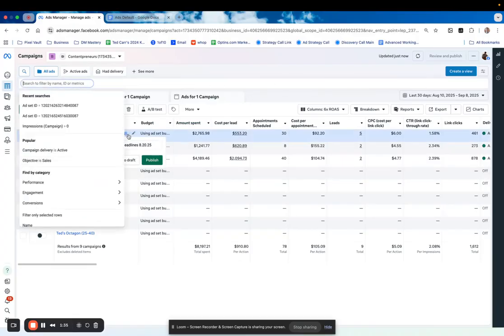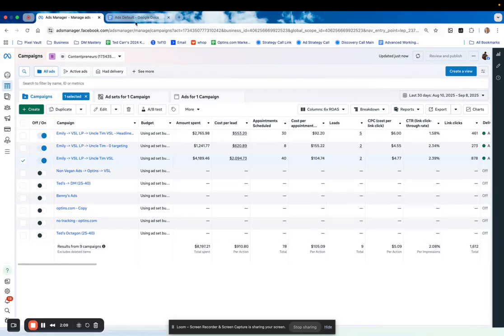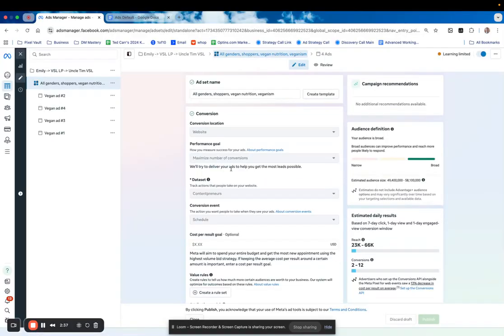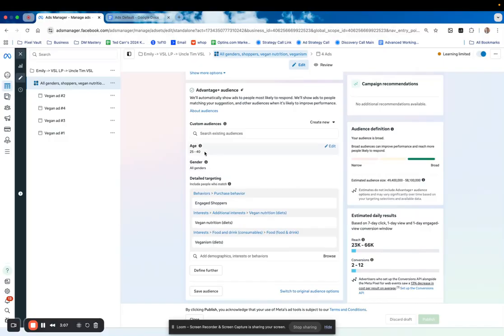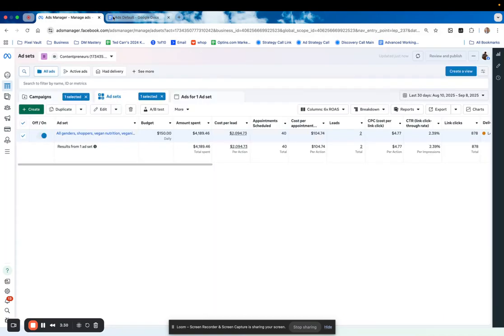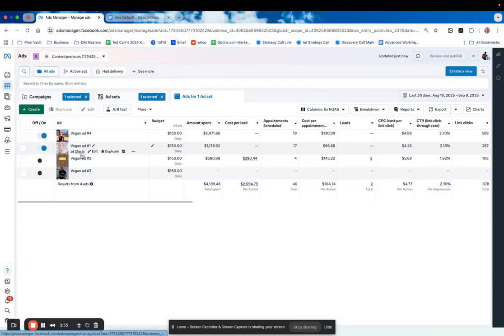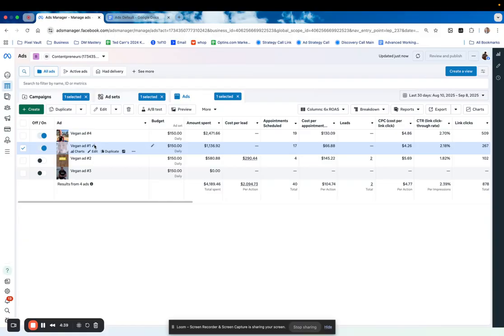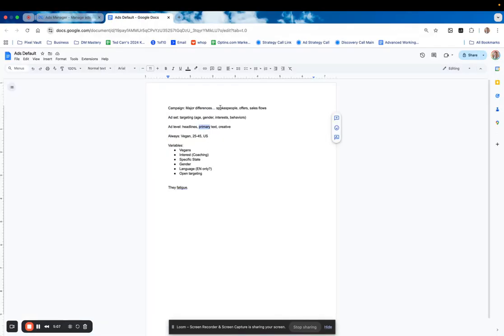The Secret Way To Track Winning Ads!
Are You a Coach or Content Creator?